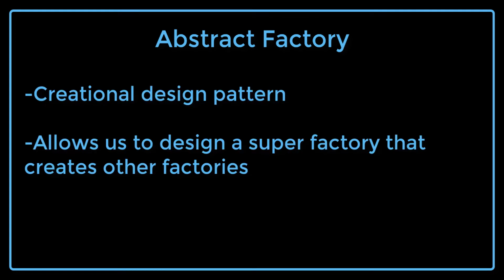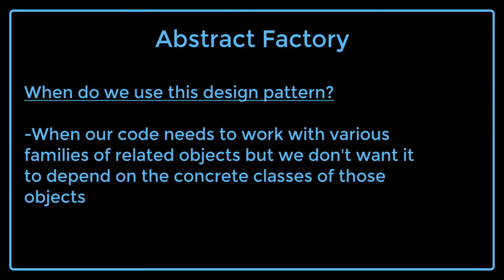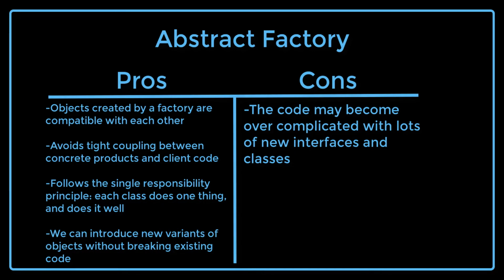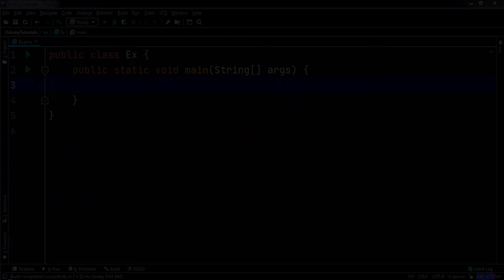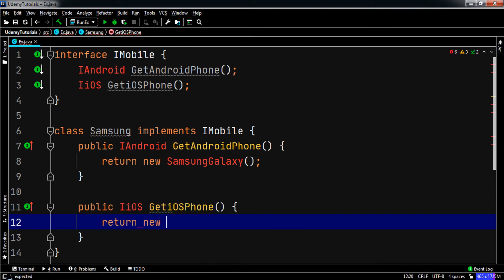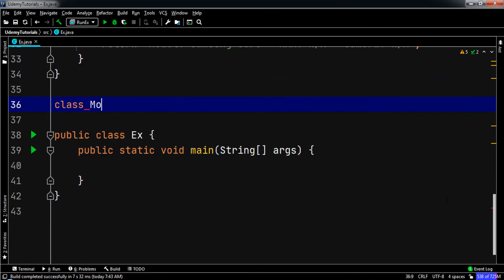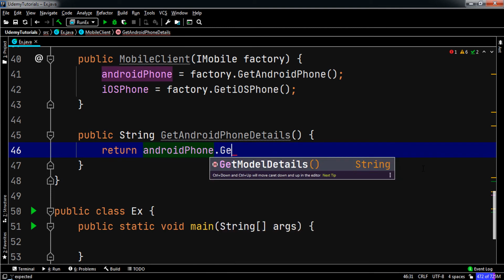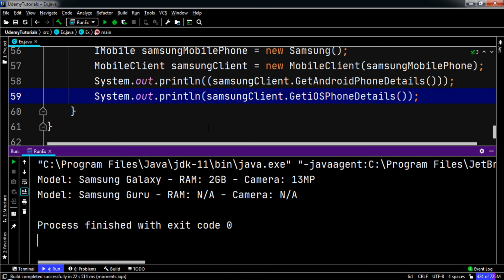Abstract Factory Design Pattern in Java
I just released my 17th Udemy course, just in time for Black Friday. Join the over 8,000 students that I teach how to program! My latest course is called Advanced Java Programming: Design Patterns and Algorithms. If you have some basic or intermediate Java knowledge, this course is the next step in taking your coding skills to the next level. In this course you will learn each major searching and sorting algorithm in computer science, and all 23 Gang of Four design patterns. Not only will you learn the concepts, you will also get hands-on experience writing the code in IntelliJ IDEA. Master Java programming with this course!